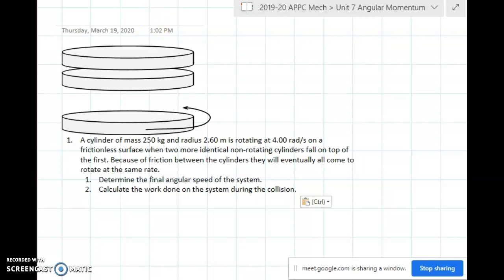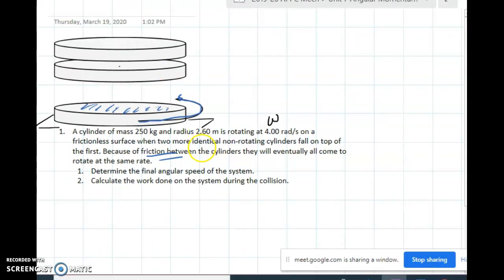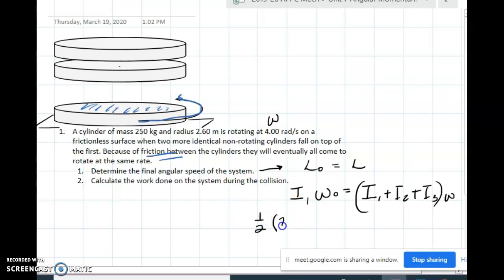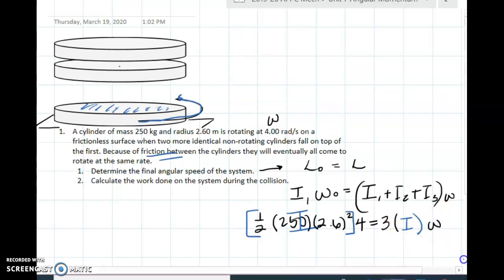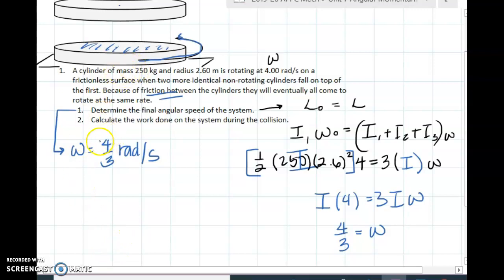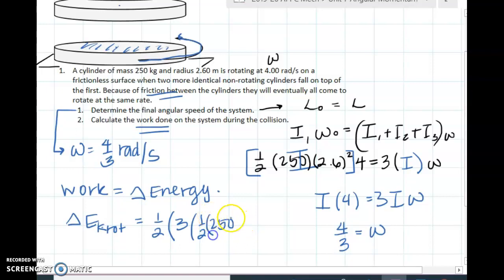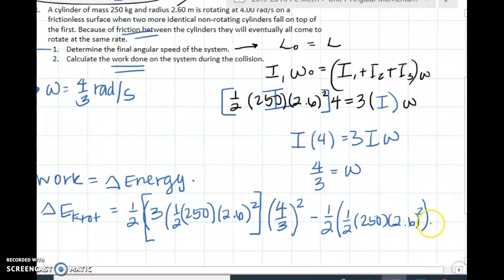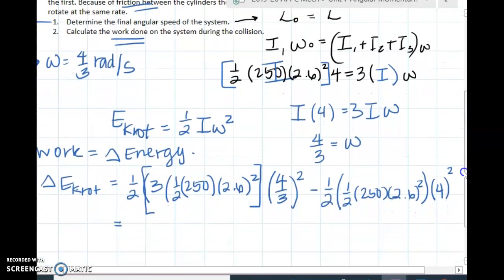Mech Office Hours 3.19.2020